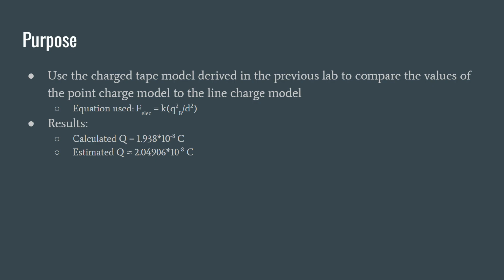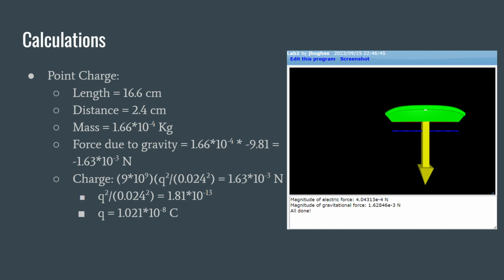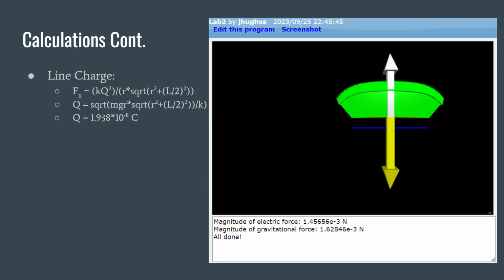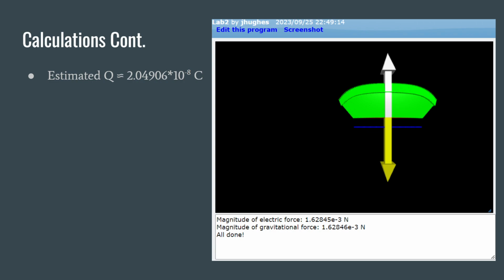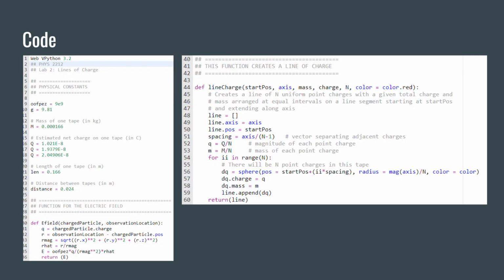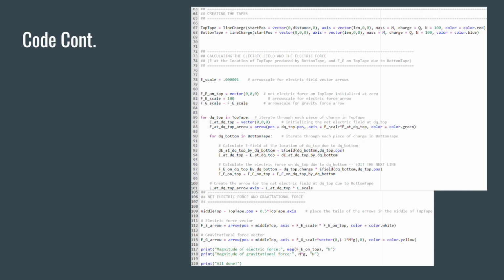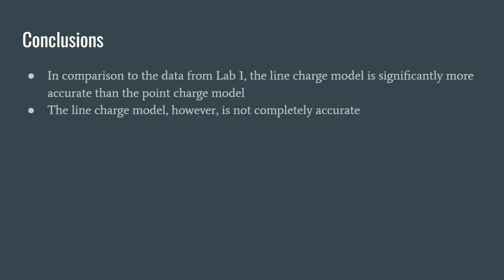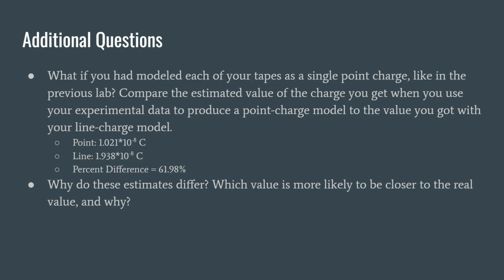PHYS 2212 Lab 2 Report